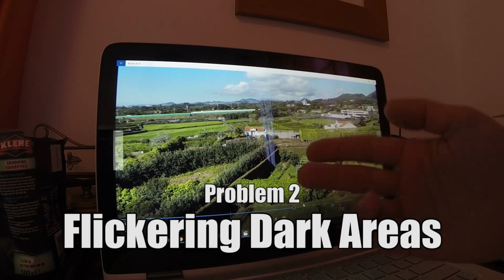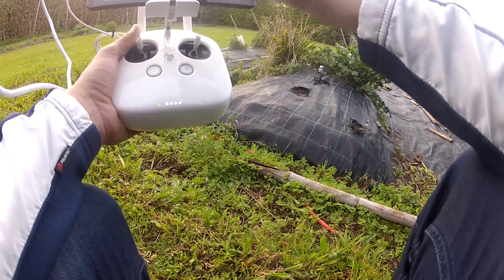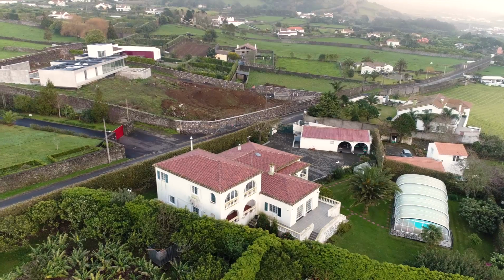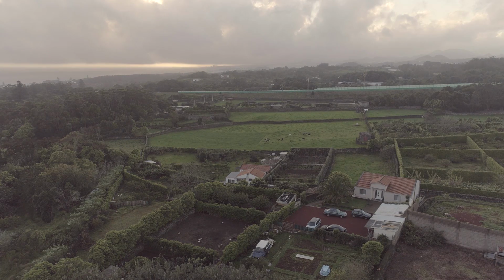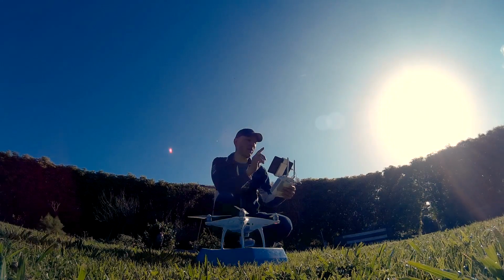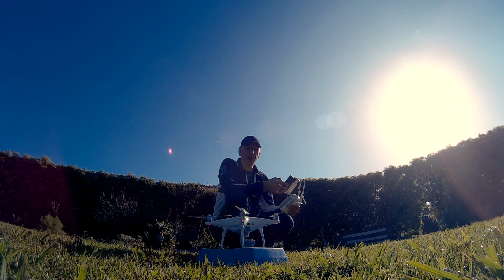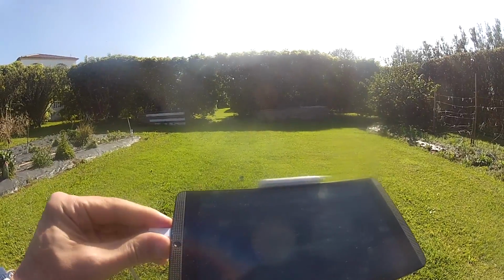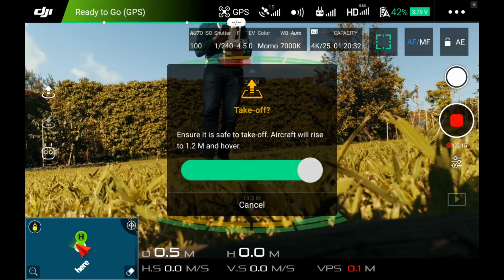Black flickering areas in Phantom 4 Pro footage and what (not) to do about it. Azores, Sao Miguel.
During the first flights on Sao Miguel of the Azores Islands, I discovered that the footage of the Phantom 4 Pro was flickering in the black areas. Also the image was vibrating and there were bands rolling over the image. And even more problems!
I try out several options that I can think of, such as my DIY polarizing filter that I made and different settings.
In the end it is you guys who come up with a solution... :D

(P4 only)
* NVIDIA Shield K1 tablet
* Fatshark Dominator V3 goggles
* DJI Go app 4
* Gopro Hero 2 and 3
* SJCAM SJ4000 action cam
* Panasonic HC-V380
* Canon 5D Mark IV